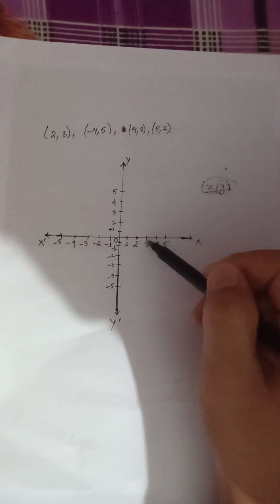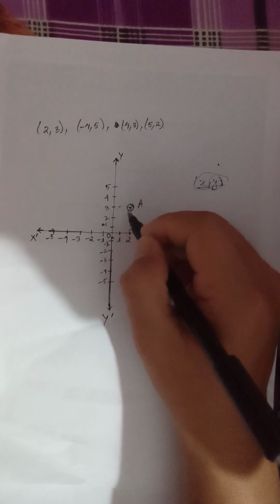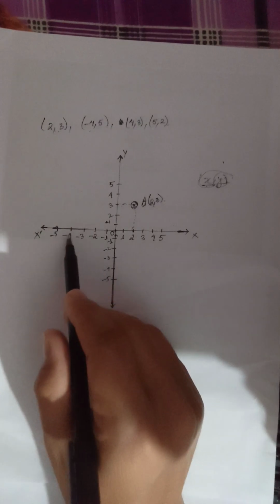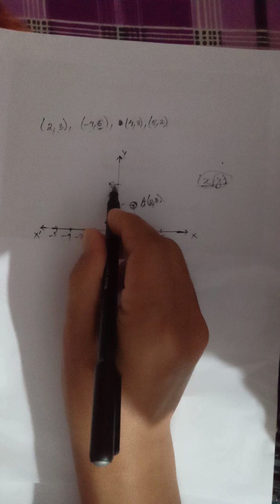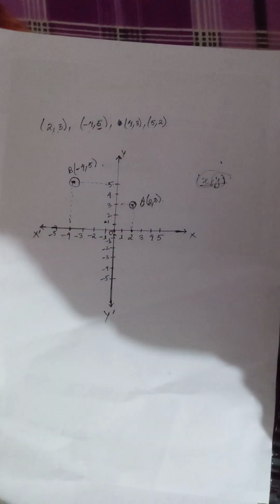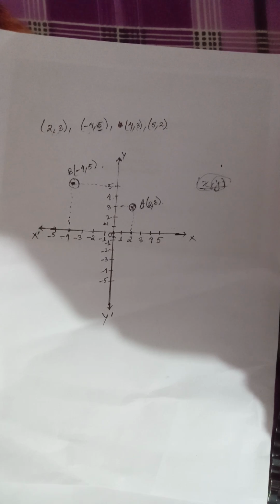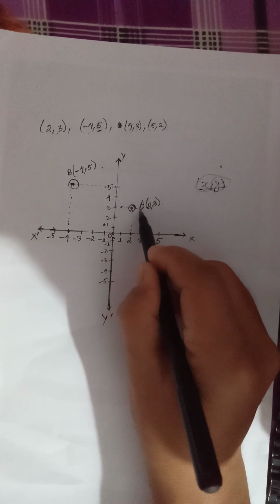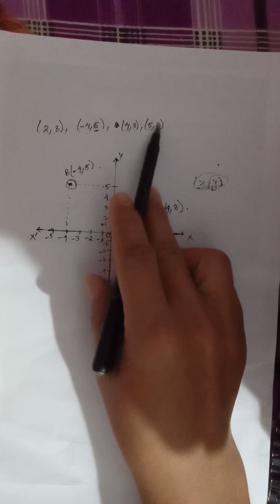HOW TO PLOT THE POINT IN CARTESIAN PLANE||CLASS 9 MATH (NCERT)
Here's i uploaded a video on how to understand the plotting of points in the cartesian plane.